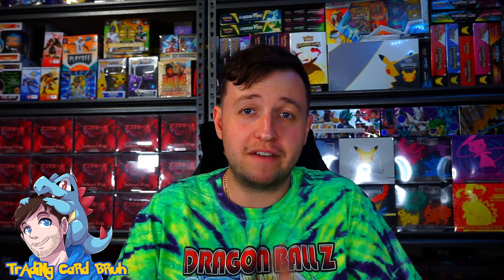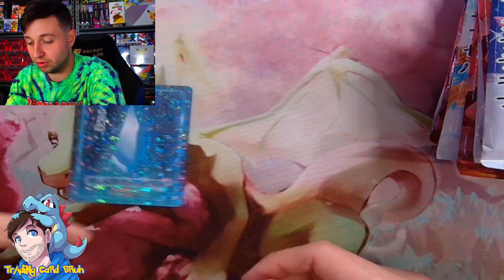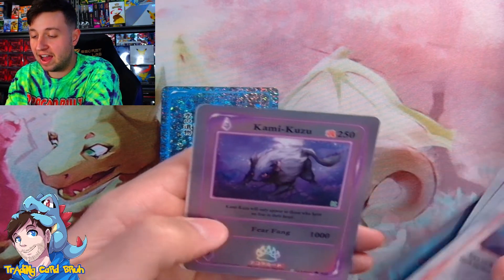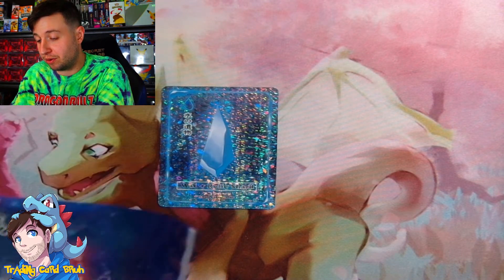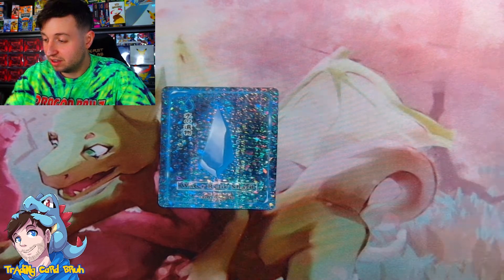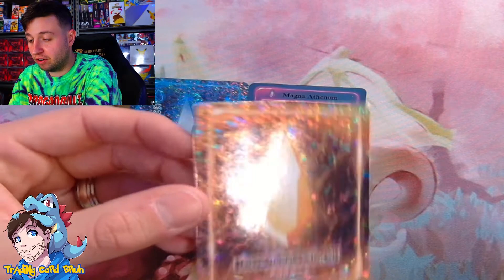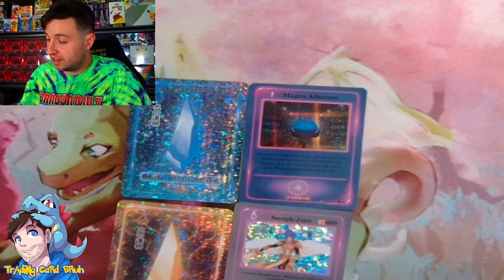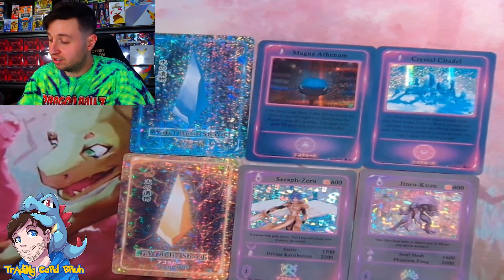Akora TCG Kickstarter Box! I can't believe we hit!!!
What's up Alchemists recorded this video awhile ago and it's time for y'all to see it, I know I bring up old themes like if you can weigh boxes which we know isn't a thing so disregard some of my commentary! We got an amazing hits and AKORA TCG does not disappoint, who is ready for 1st edition!?

If you love Akora TCG as much as I do checkout their online website for awesome info about the lore of Akora and to be able to order amazing products!

Thank you so much Trading Card Family for your amazing support and if you're new to the channel and liked what you saw hit that subscribe button, smash those 🔔 notifications and welcome to the Trading Card Family!

Support your LGS and thank you so much to Lee & Kelsey for always making sure I have awesome boxes to crack on the channel! @camdenbattlegrounds

Support your local artists! @ulyssesthemusician